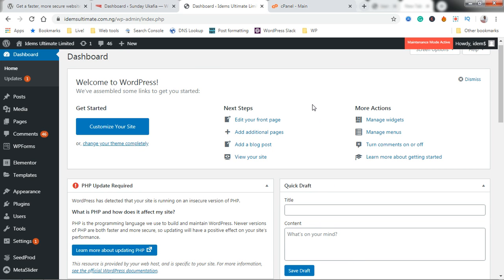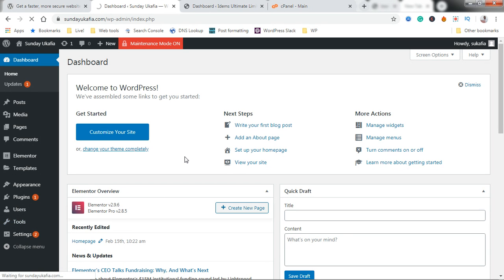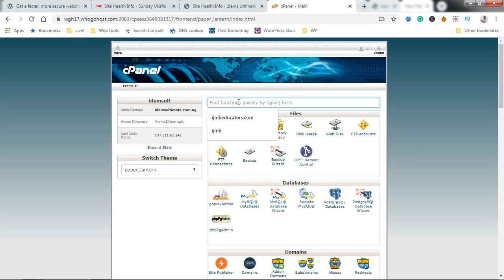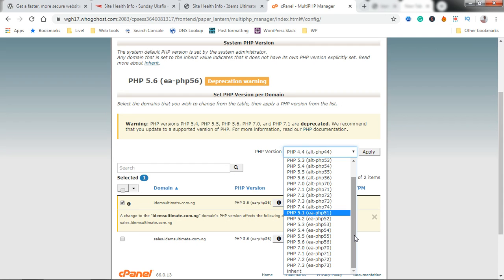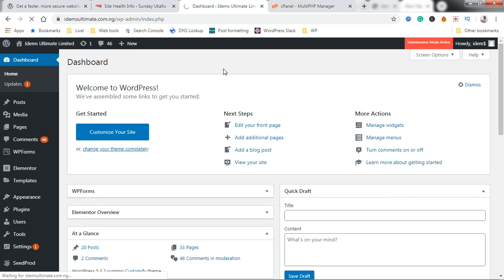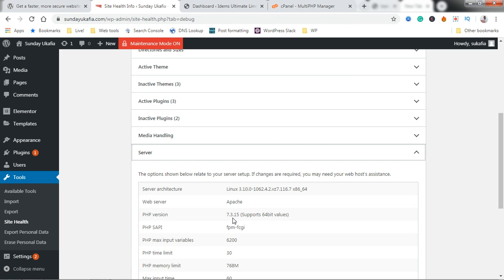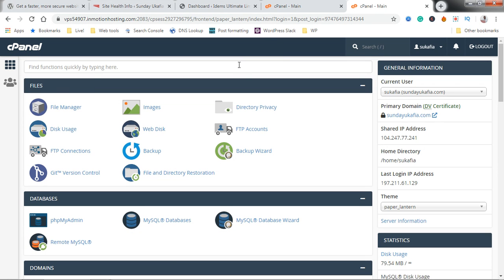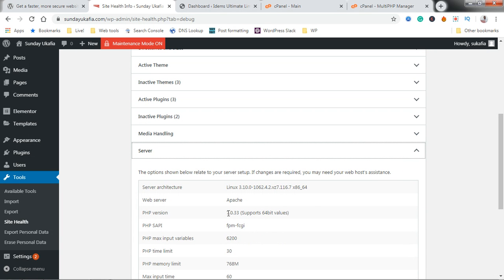How to update PHP version in WordPress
A step-by-step guide on how to upgrade or downgrade PHP version in WordPress.

Watch to learn how to upgrade or downgrade PHP version in WordPress through Cpanel.